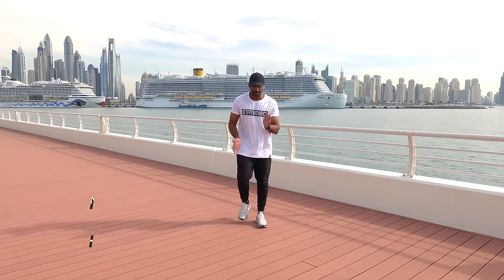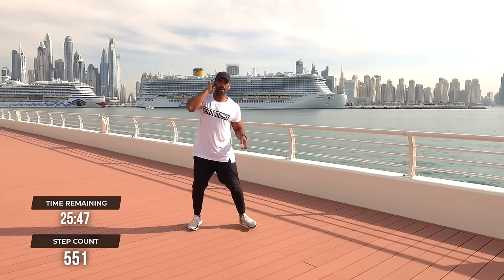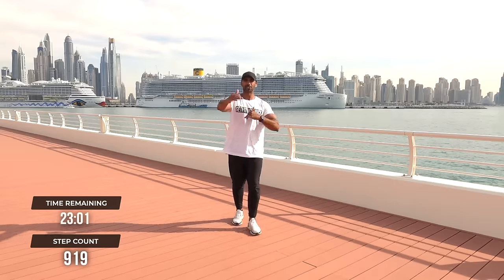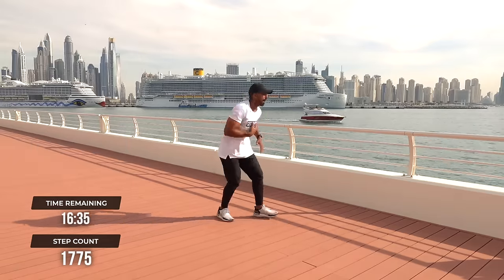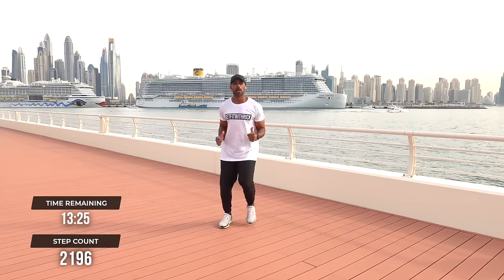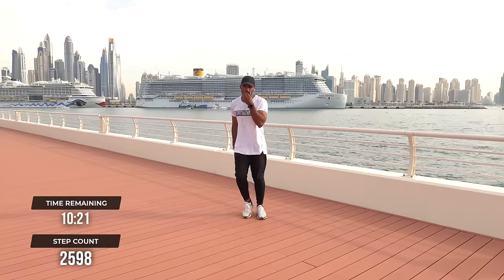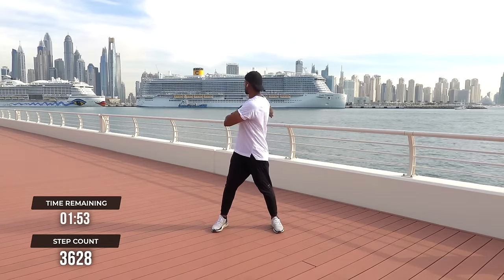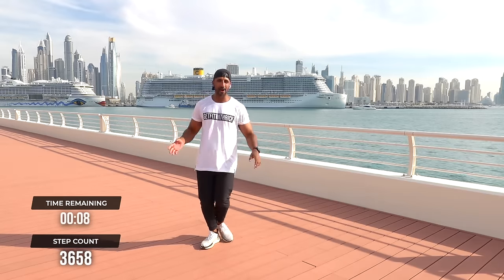ZUMBA 30 min Dance Workout! Zumba Dance Workout for Beginners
Hey Team! It's Rick here with another invigorating workout for you! Today, we're diving into a ZUMBA 30 min Dance Workout that's perfect for beginners. If you're new to Zumba or just looking for a fun way to get fit, this Zumba Dance Workout for Beginners is your ticket to a great time and even better fitness results!

This isn't just any zumba workout dance; it's a unique blend of zumba walking workout and zumba dance walking workout. Imagine combining the joy of dancing with the effectiveness of walking – that's what we're doing here! This zumba dance walking session is designed to keep you moving, grooving, and smiling all the way through.

For those who've loved our previous zumba dance workout walking and zumba dance workout walk sessions, this one takes it up a notch. It's a fitness zumba workout dance that not only boosts your mood but also your heart rate. You'll feel the burn and love every minute of it!

We're all about making fitness accessible and fun here at Get Fit with Rick, and this zumba fitness cardio workout full video is just that. Whether you've got 30 minutes to spare for a zumba 30 minute workout or you're looking to add something new to your routine, this video is for you.

Remember, zumba workout dance walking isn't just about getting fit; it's about finding joy in movement and celebrating what your body can do. So, whether you're here for the zumba dance workout or to be part of our awesome Rick Bhullar Fitness community, let's get moving and have a blast!

Your support means the world to me, and I can't wait to see how you all do with this ZUMBA 30 min Dance Workout! Zumba Dance Workout for Beginners. Let's dance our way to health and happiness!

Love and high fives,
Rick x x x

Let's keep the support rolling!